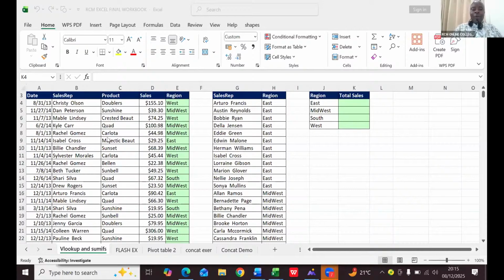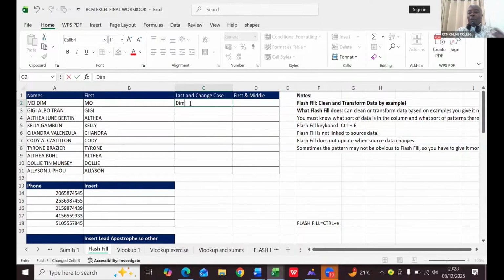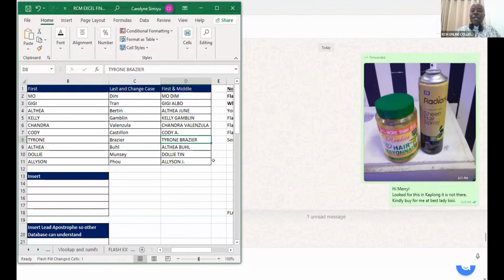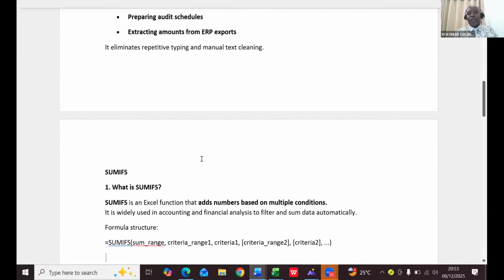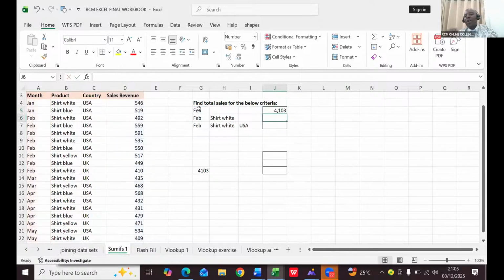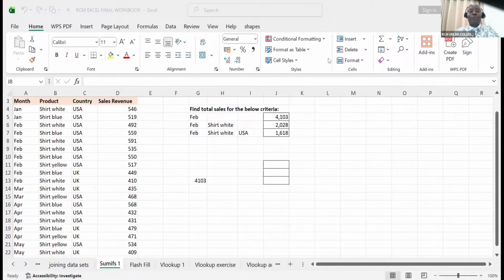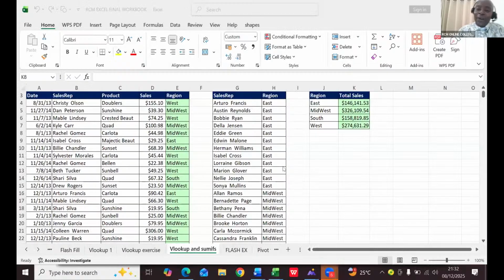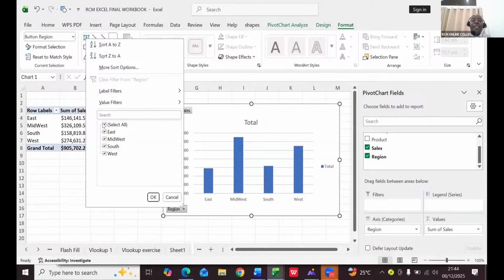Advanced Excel-CPA KENYA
Your journey to success begins with the right decision.
 RCM College offers courses in 𝐂𝐏𝐀, 𝐂𝐈𝐅𝐀, 𝐀𝐓𝐃, 𝐁𝐃𝐀, 𝐂𝐀𝐌𝐒, 𝐚𝐧𝐝 𝐂𝐒.